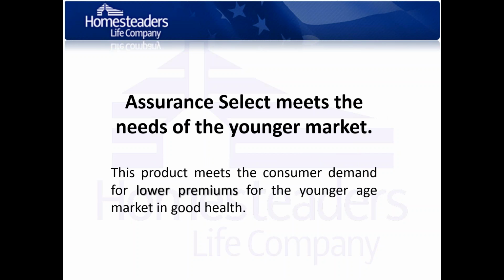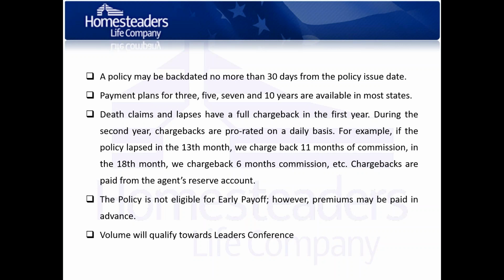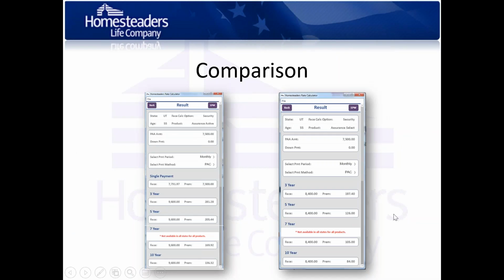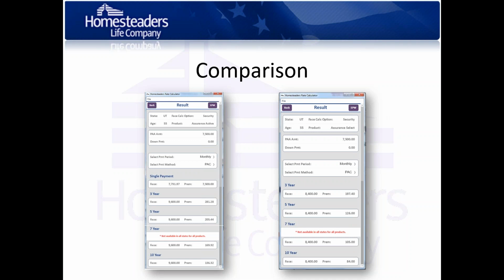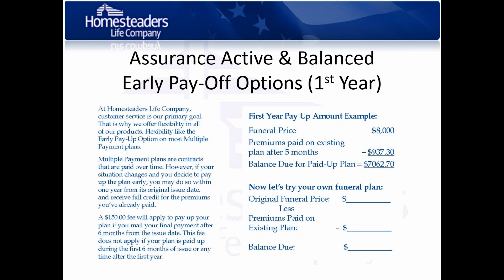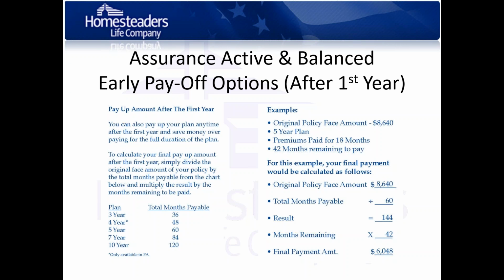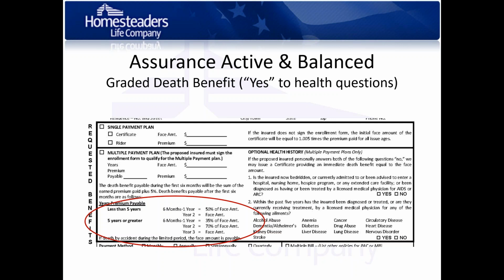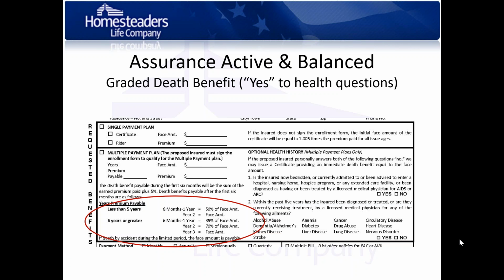Assurance Select Training